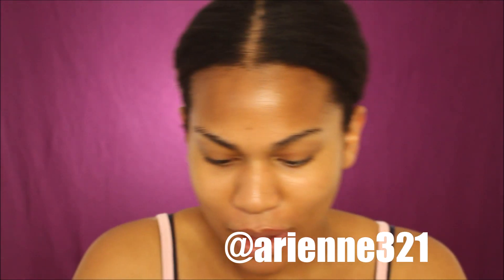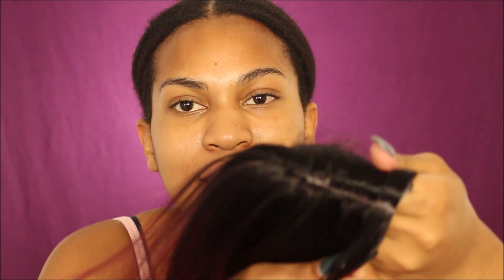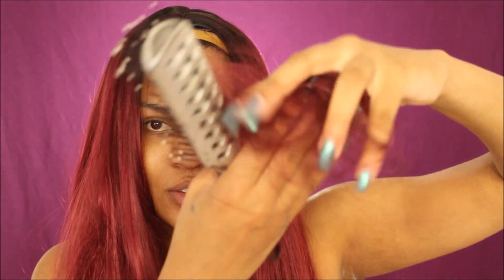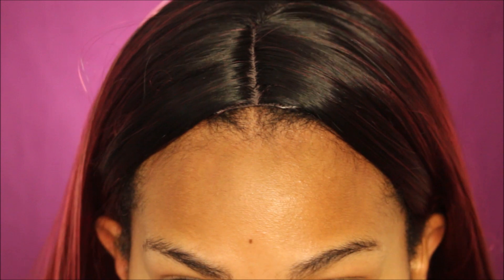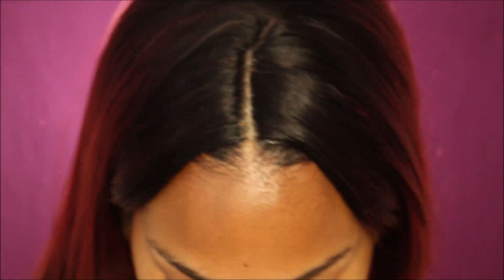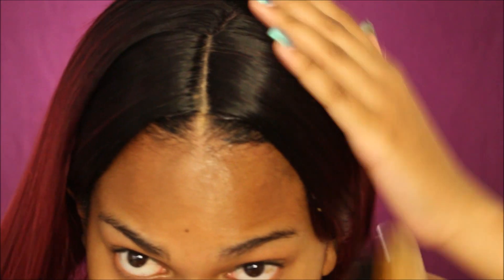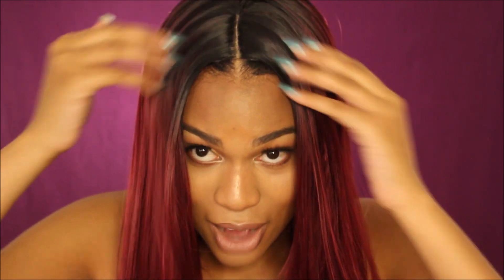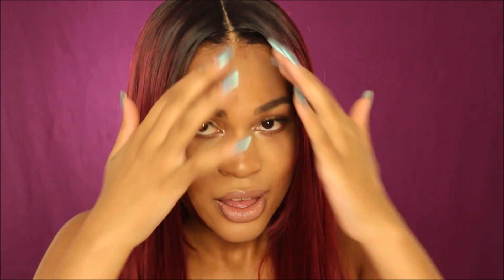$15 AMAZON WIG | Wig Transformation Ombre Red Wig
Link to this wig

equipment :  ring light from amazon

xoxo-Ari